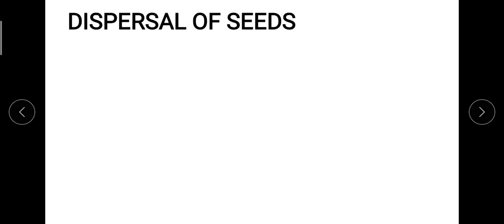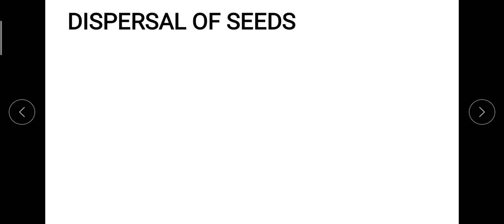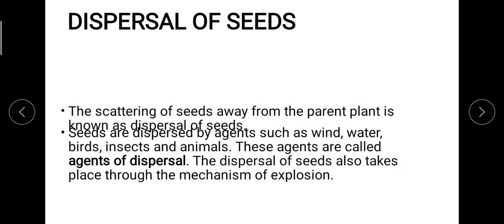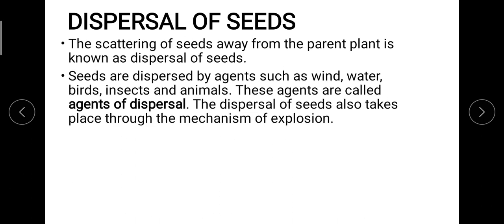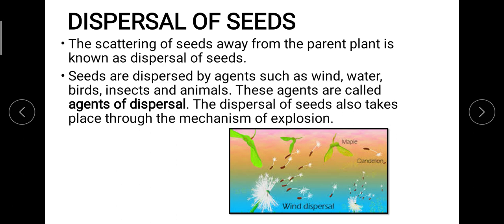GROWING PLANTS | DISPERSAL OF SEEDS | AGENTS OF SEED DISPERSAL | EXPLOSION OF FRUITS | CLASS V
Hi learners!!!
Here, in this video we will be covering topics related with Growing Plants- Dispersal of seeds, Agents of seeds- Wind, Water, Animals , Birds, Humans, Explosion of seeds, Growing new plants from spores.

This video is covering the content as per Class V Cordova Book - Fun with Environmental Studies